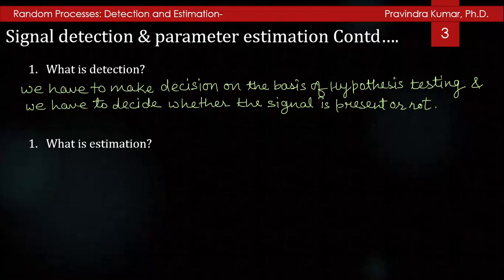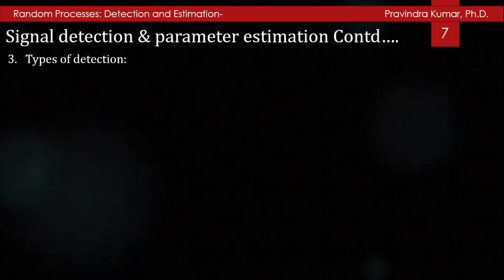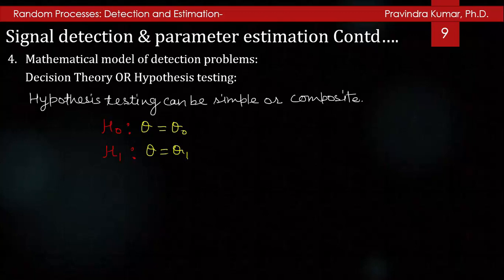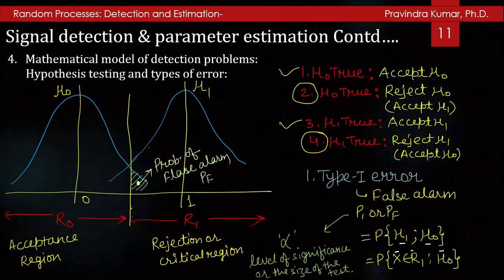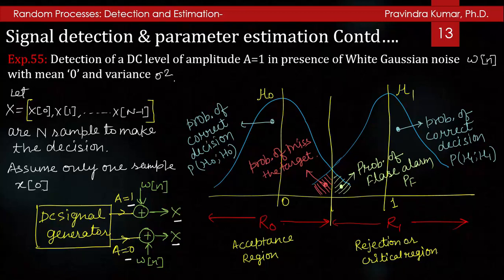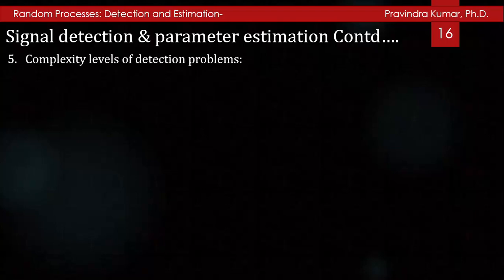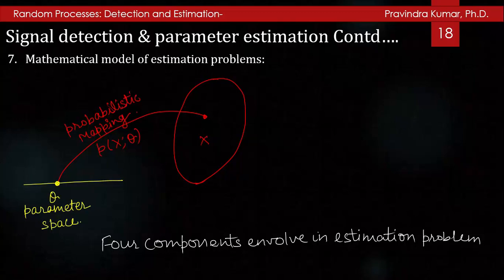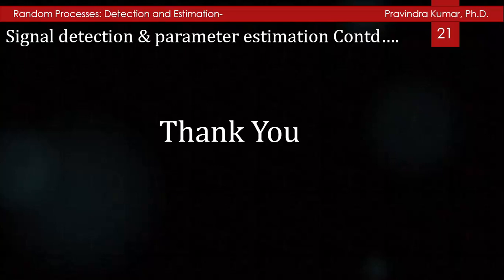Lecture 9 - RPDE: Objective of signal detection and signal parameter estimation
In this lecture, I would like to discuss about what is detection and estimation?; application of detection and estimation; types of detection and estimation, and mathematical model of detection and estimation problems.